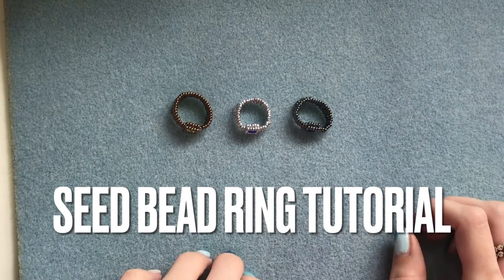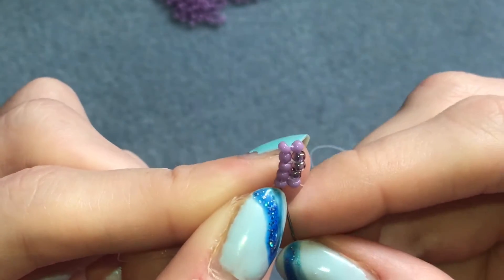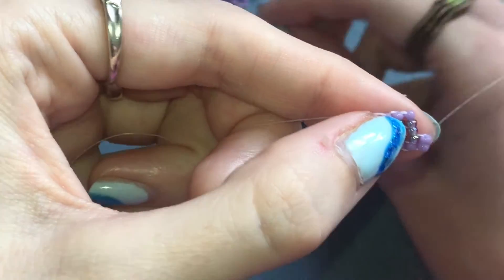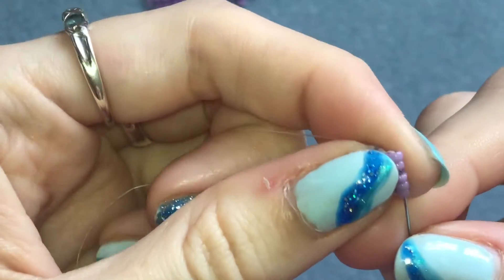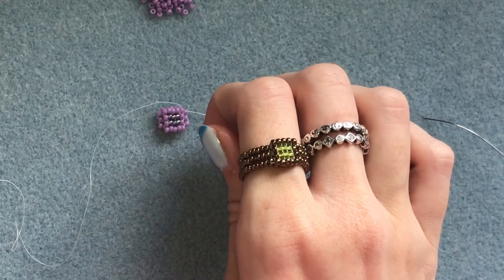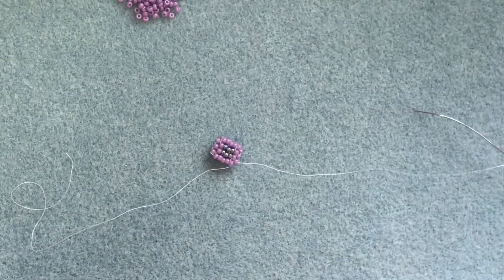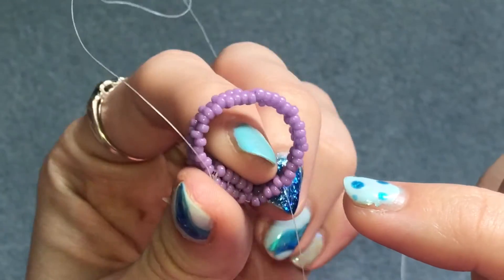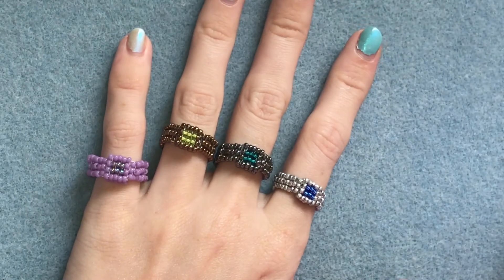How to make a Seed Bead Ring, easy for beginners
Hi everyone!

In today’s video I’m going to show you how to make this seed bead square ring using just size 11 seed beads, I hope you enjoy!

-Hannah x